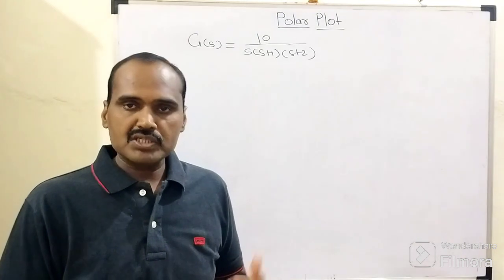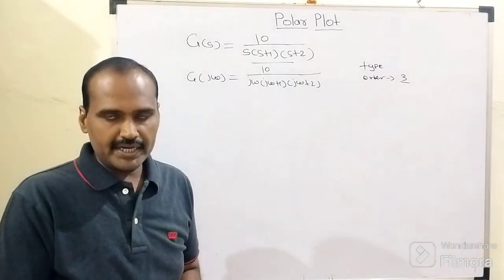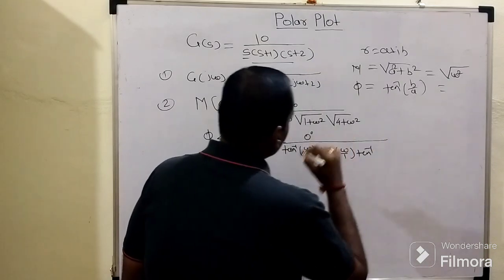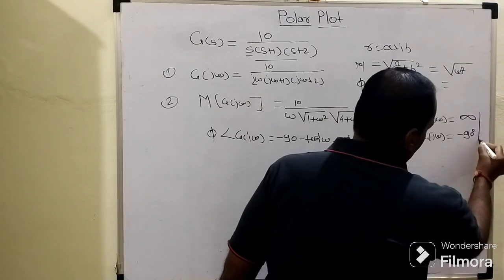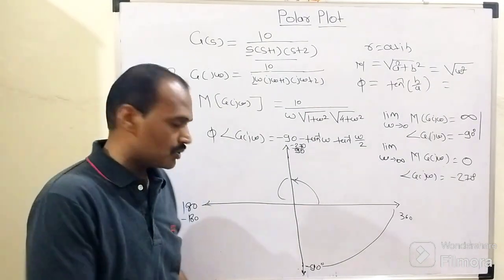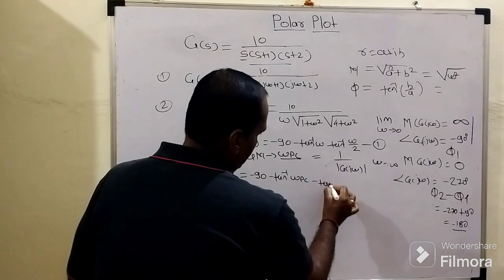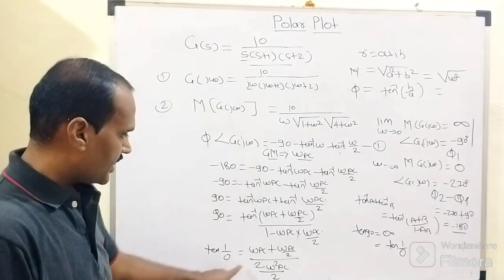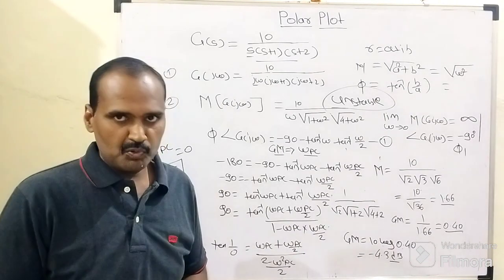Polar Plot, Prof.Darshan Balajisingh Thakur, Terna Engineering College Dharashiv Maharashtra.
In this lecture we will try to learn how to sketch the polar plot and verification of overall stability for given feedback control system.